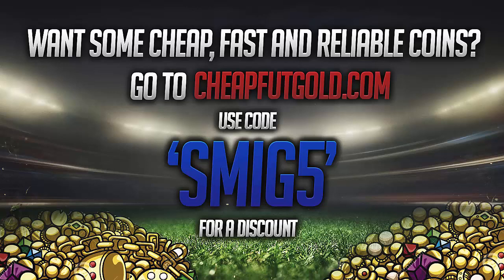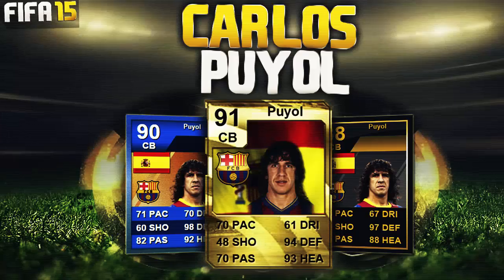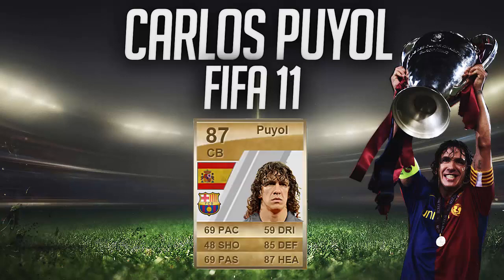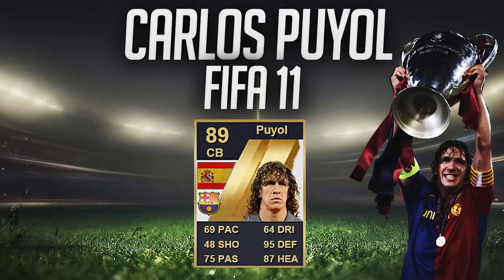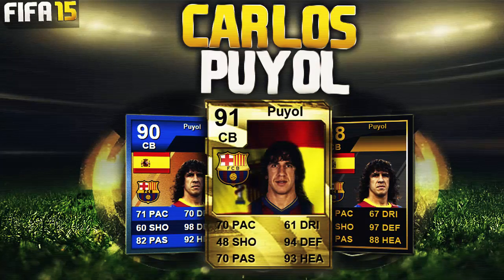CARLES PUYOL PAST FIFA CARDS!